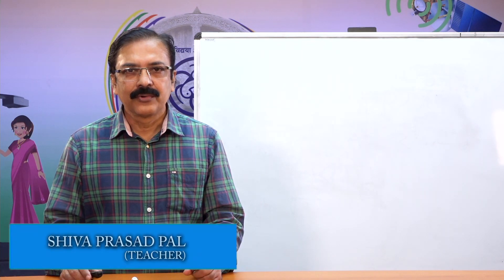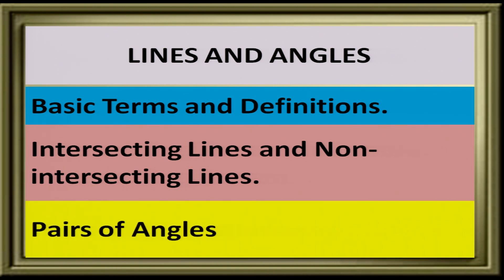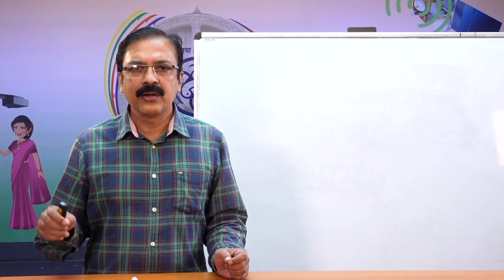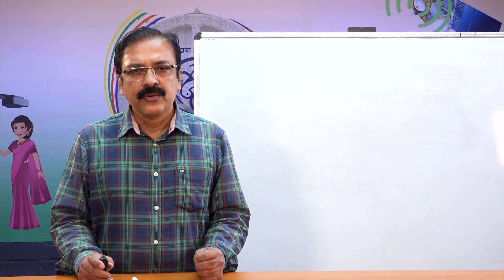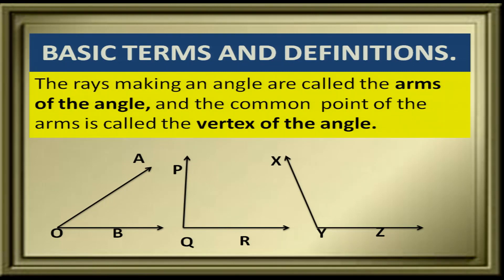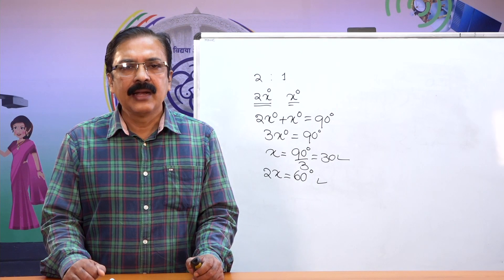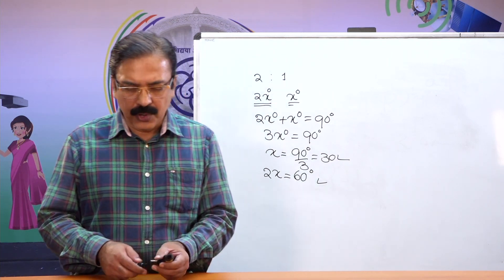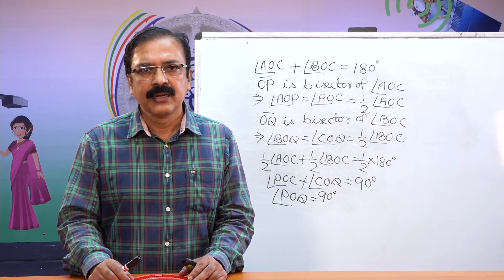CBSE / NCERT Class 9 Mathematics - Lines and angles - Part 1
Mathematics ( गणित )
Lines and angles - Part 1 ( रेखाएँ और कोण  - भाग 1 )